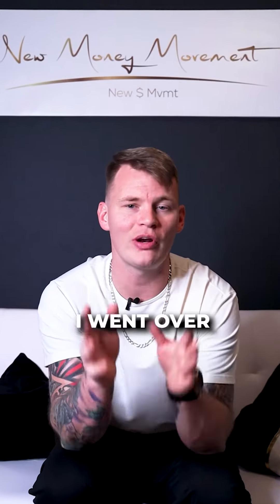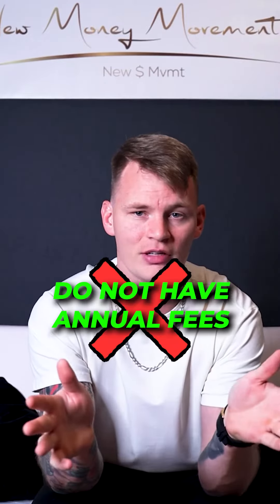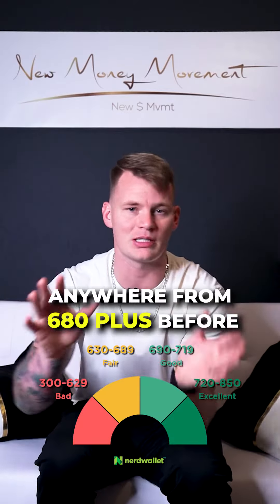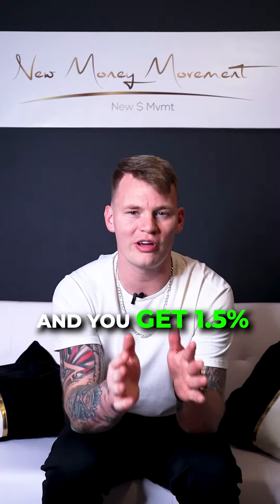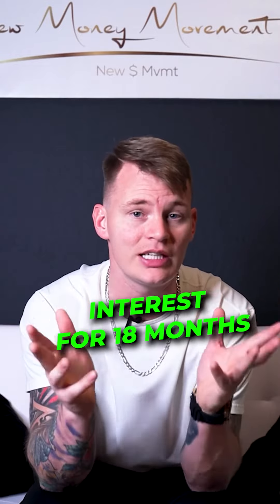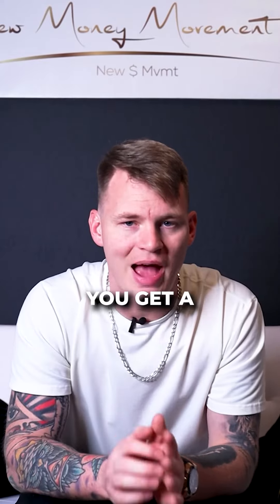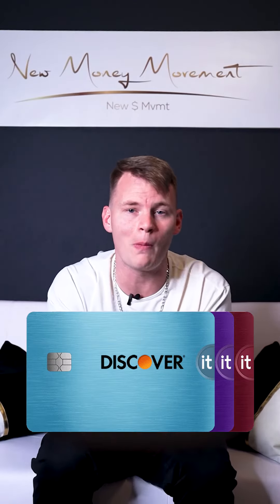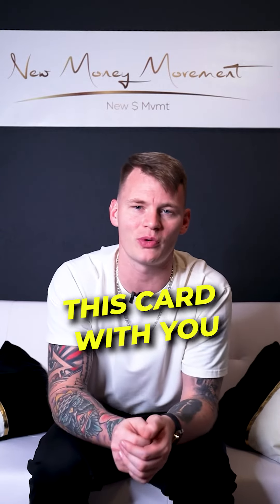Top 3 Best Personal Credit Card 🙌🏻